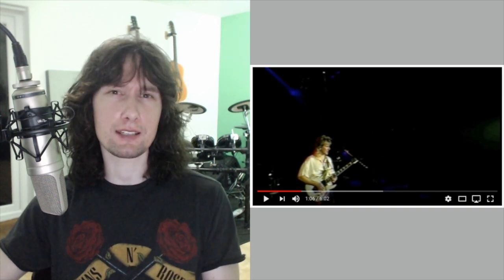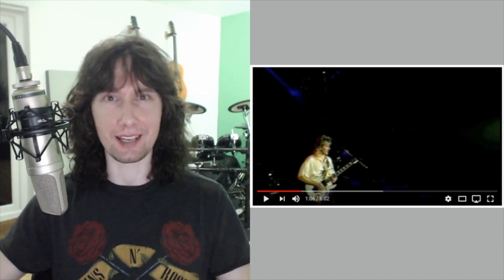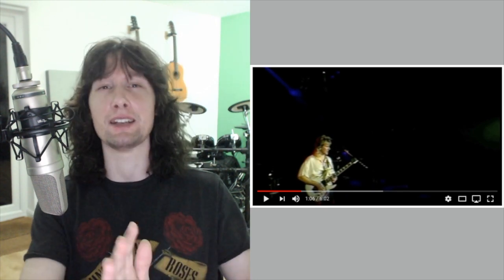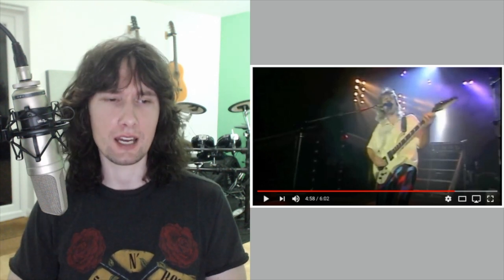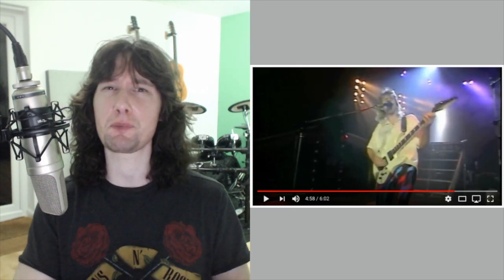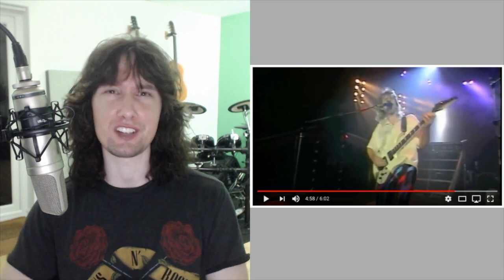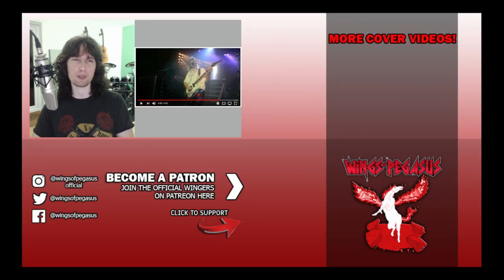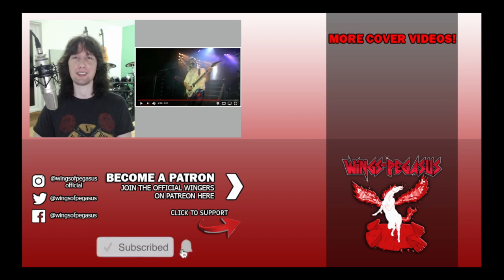British guitarist reacts to Triumph and Rik Emmett's soaring vocals!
It's time for some Triumph! I having a look at Rik's impressive vocals from 'Lay it on the Line', what a sound and what a range!